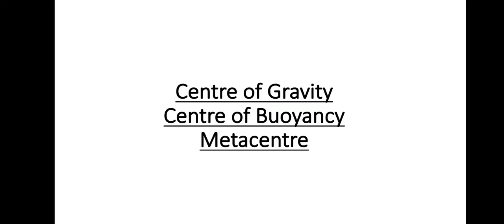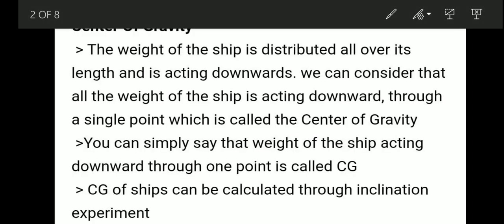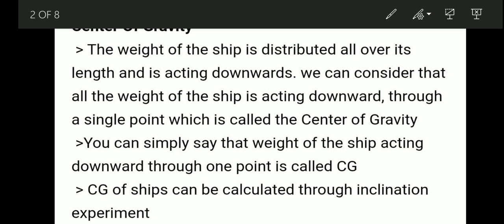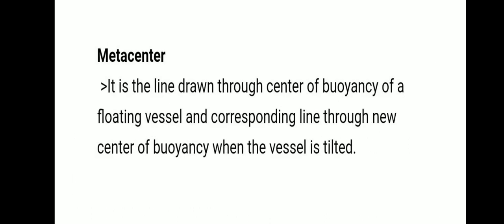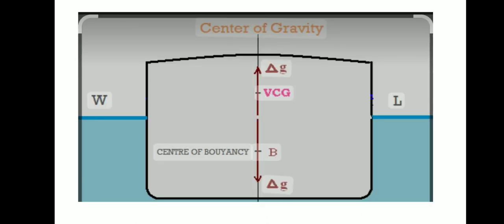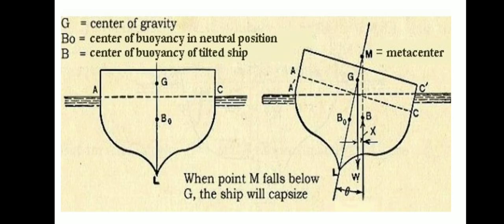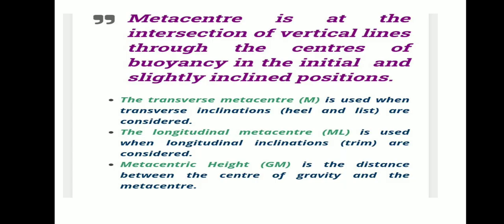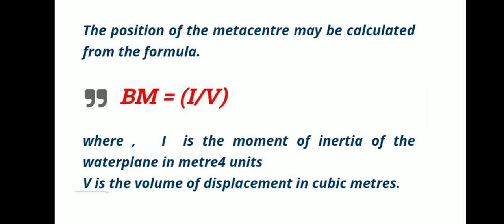Centre of gravity, centre of buoyancy, Metacentre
Centre of buoyancy, centre of gravity, Metacentre